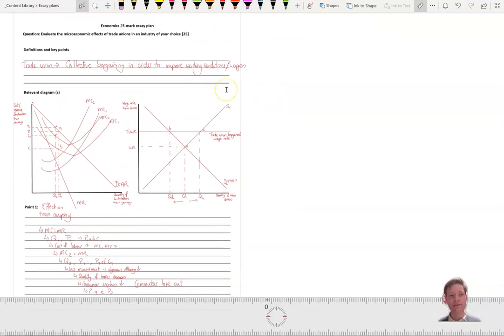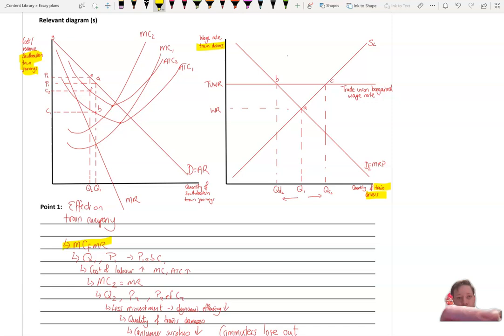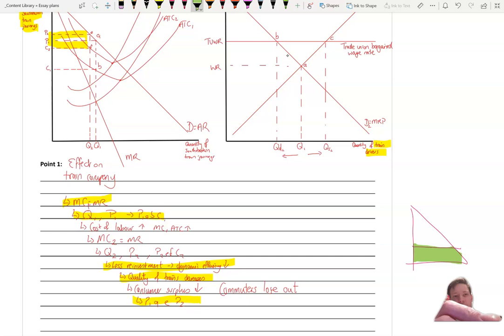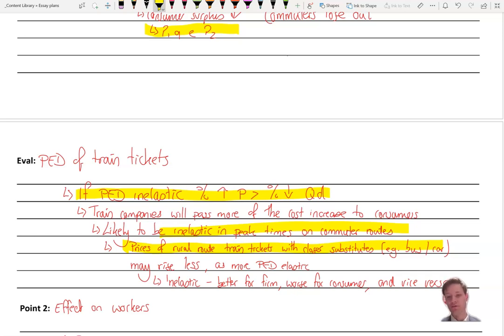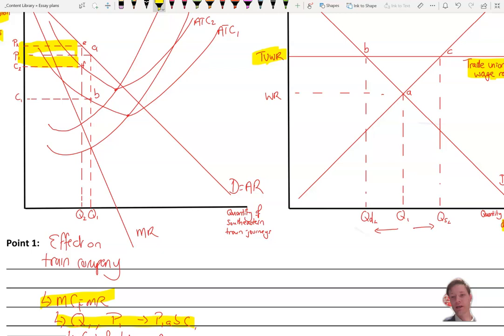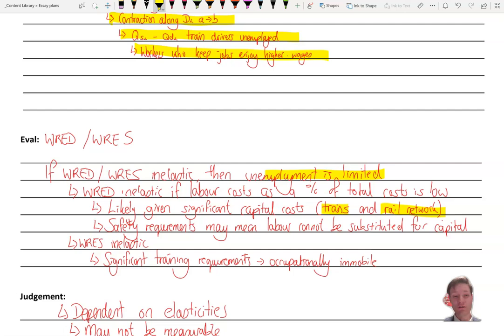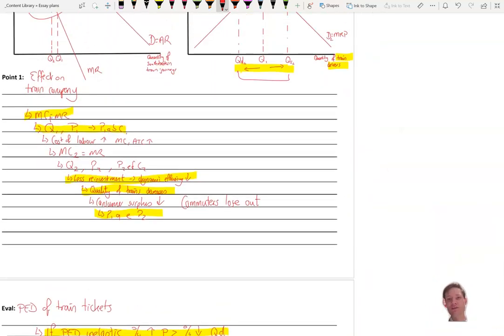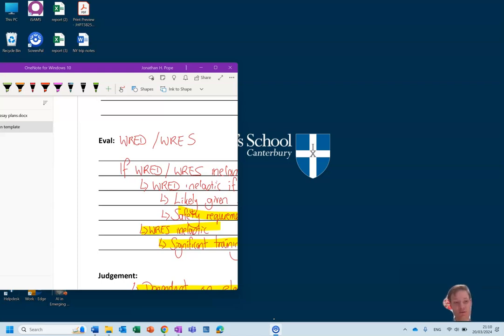Microeconomic impacts of trade unions essay plan [3.5.3]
Edexcel, AQA, IB
Discuss the microeconomic impacts of trade unions in an industry of your choice.